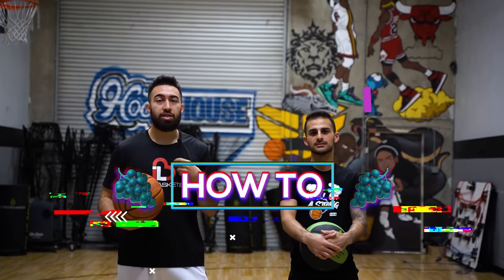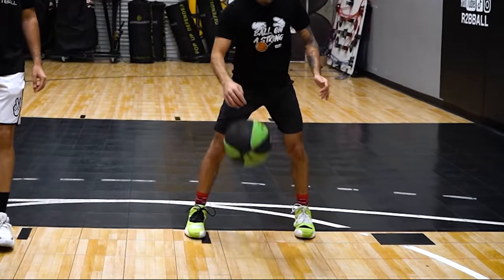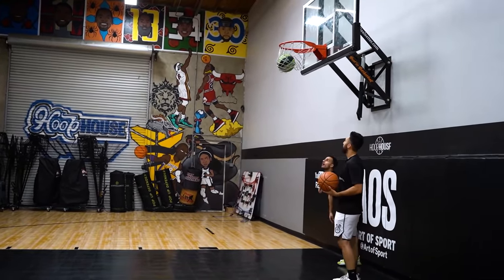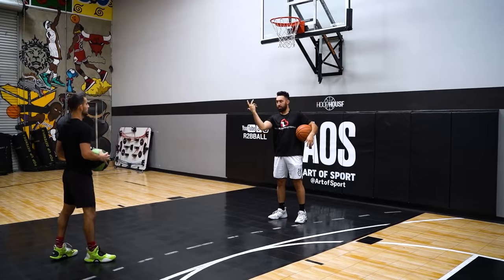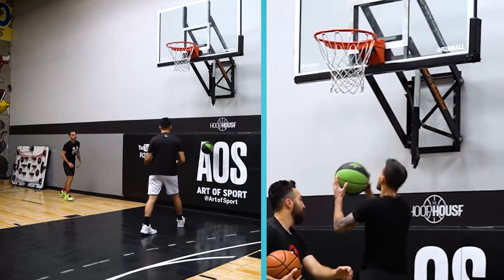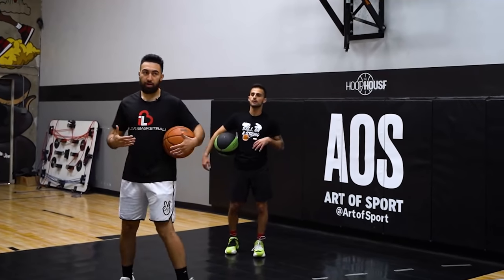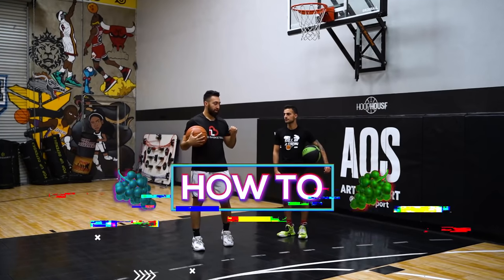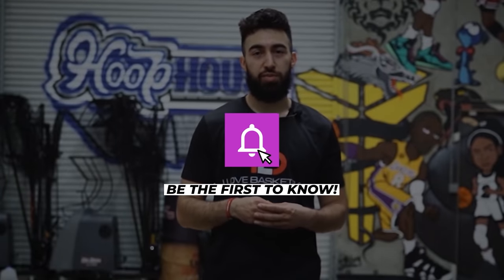How to MASTER the JELLY Layup! 🍇 🏀 | Follow Along Workout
In today's video Coach Ryan Razooky aka R2BBall works with a player to give you a step-by-step guide on how to master the jelly layup.

The Jelly Layup is a finish in basketball that ELITE players have in their bag. Mastering this specific layup will allow you to cruise past defenders down low and keep them guessing and score MORE points in the paint!

Grab a ball and follow along with Ryan and Dom as they go through this basketball finishing progression to effortlessly install this layup into your game! ✅